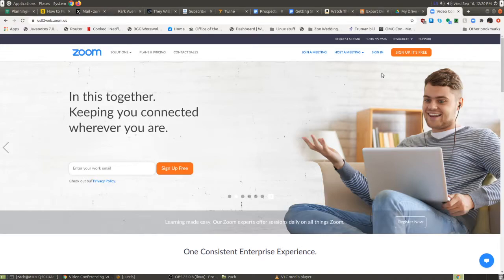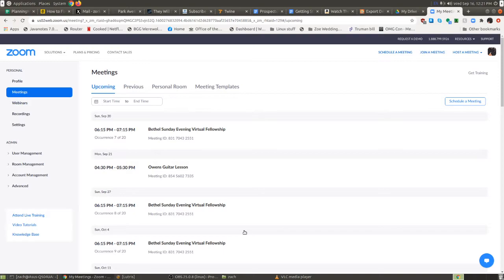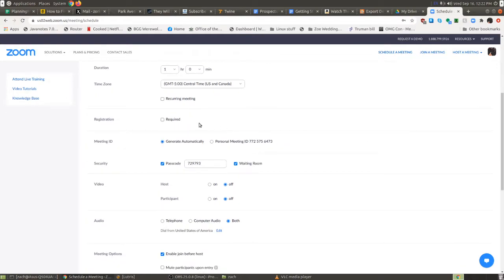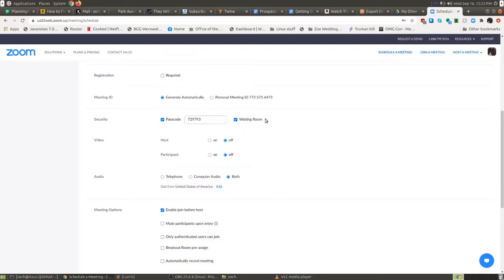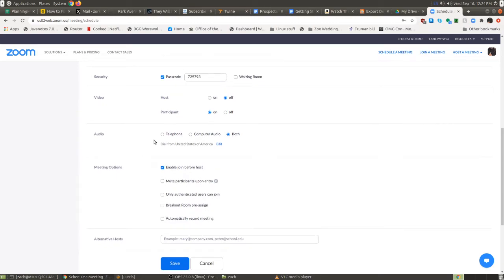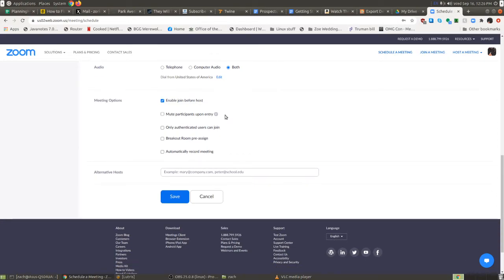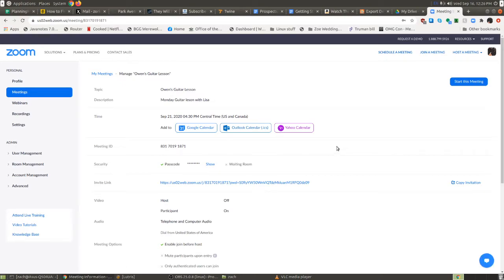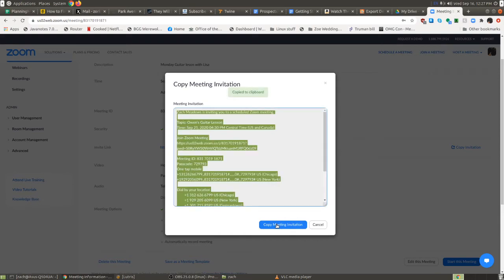Zoom meeting scheduling how to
A brief how to on scheduling a Zoom metting